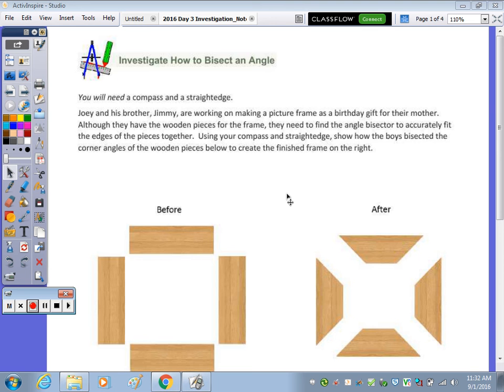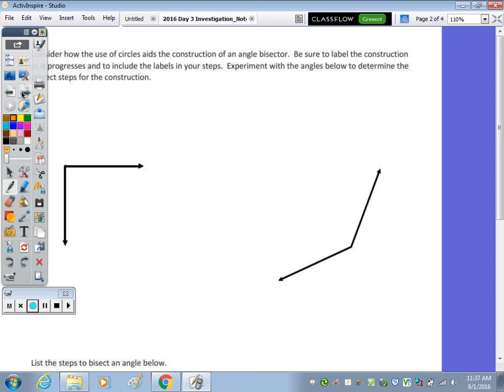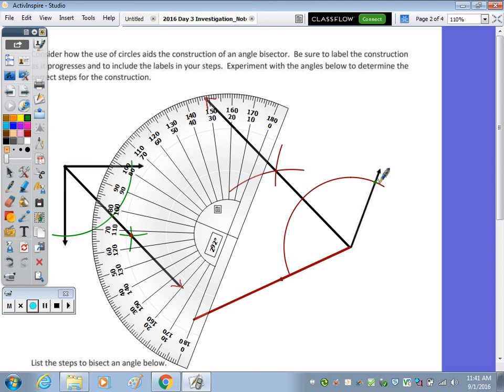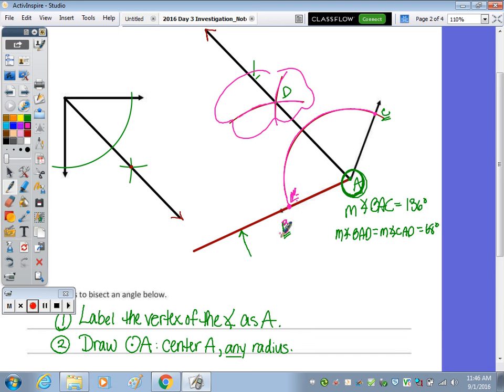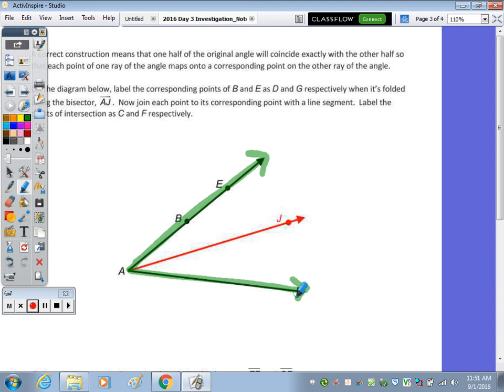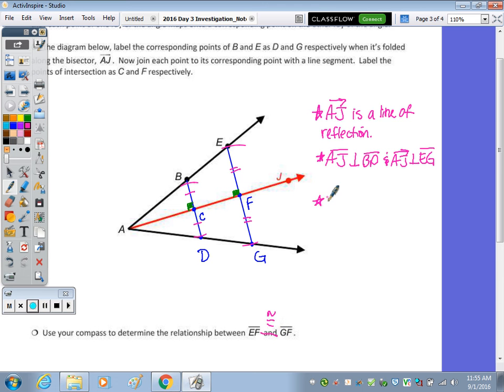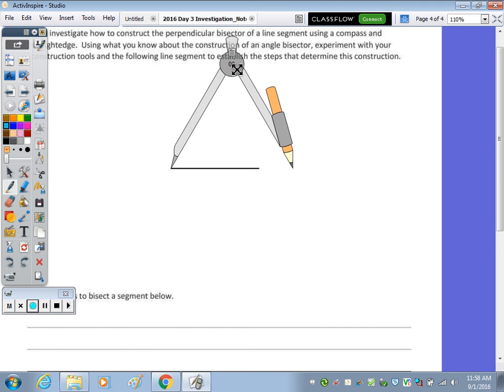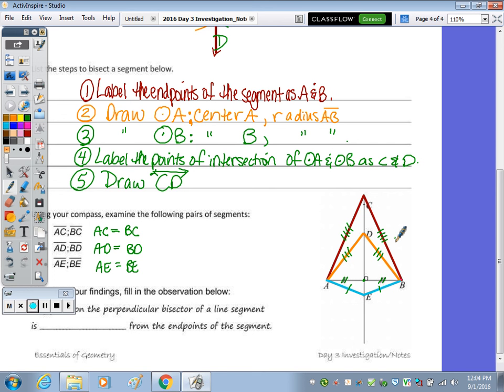Essentials of Geometry | Day 3 Lesson